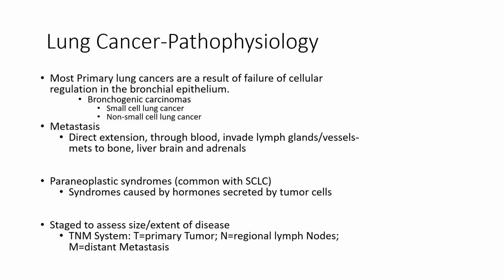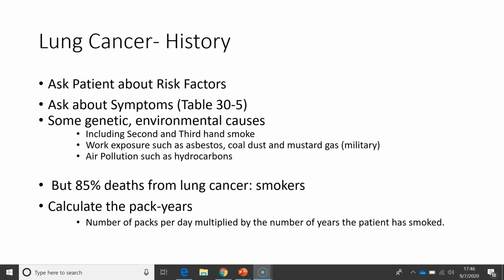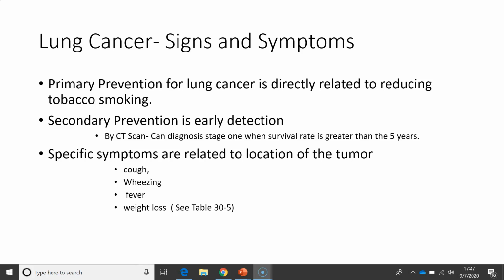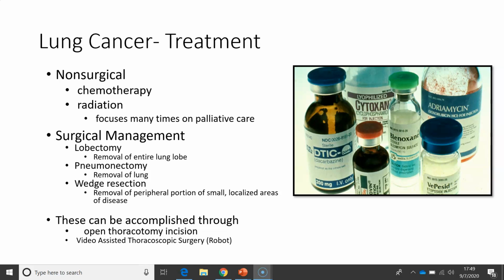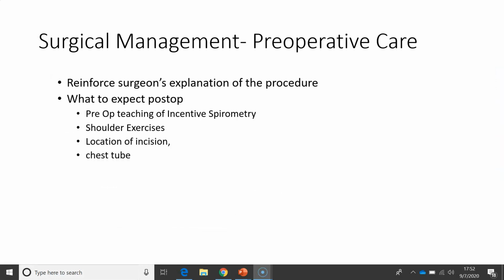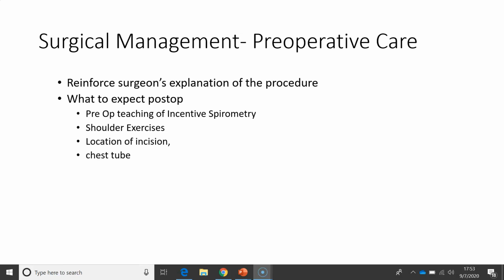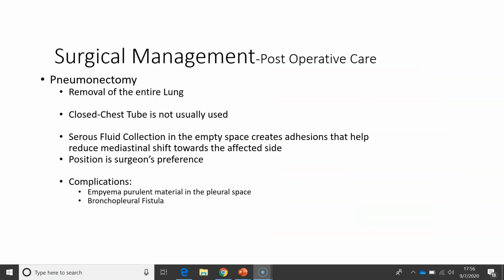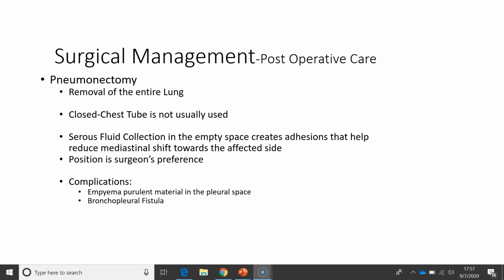Care of the patient with lung cancer